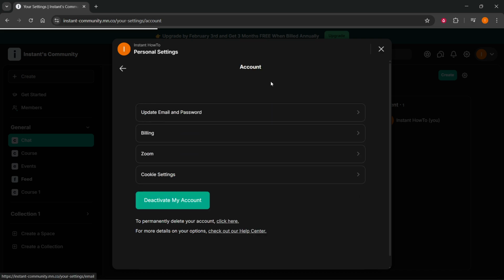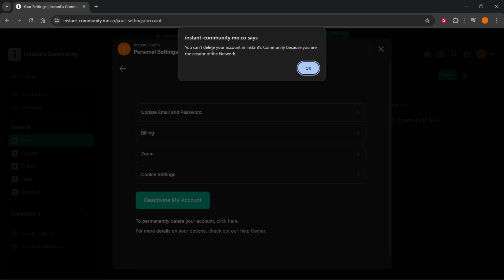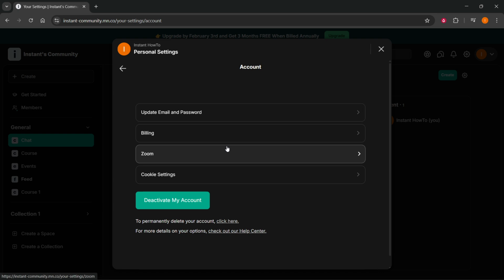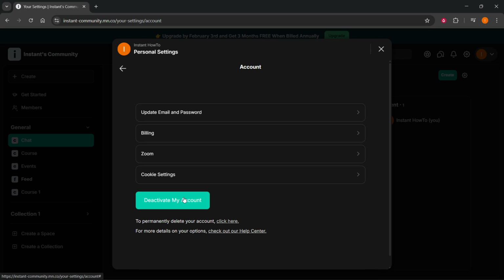How To DELETE Mighty Networks Account (QUICK & EASY) 2026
In this video, I'll show you how to delete your Mighty Networks account. This is a complete guide on permanently removing your account and all associated data from Mighty Networks in 2026. If you no longer want to use the platform and want to close your account properly, this is the video you need to watch!